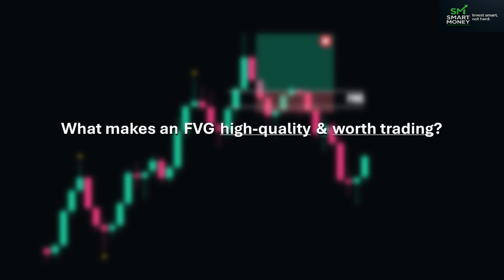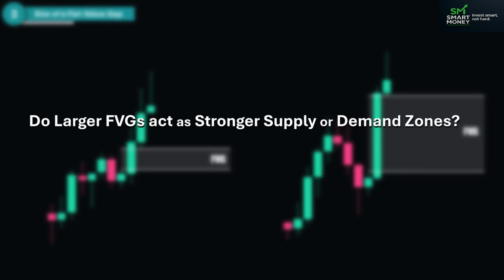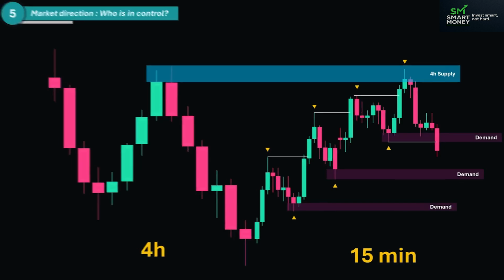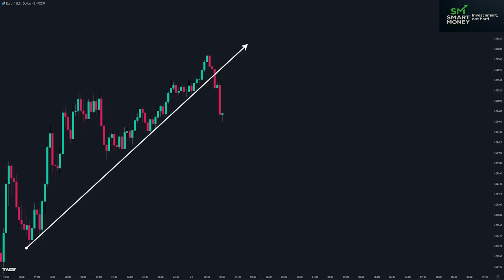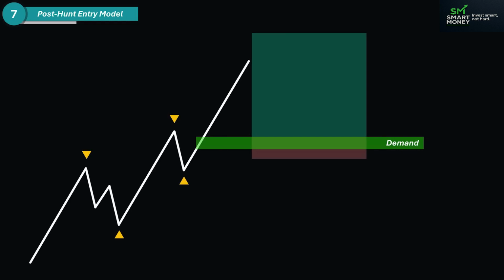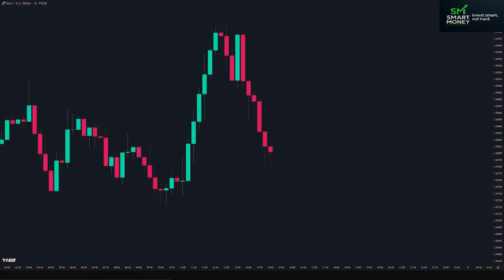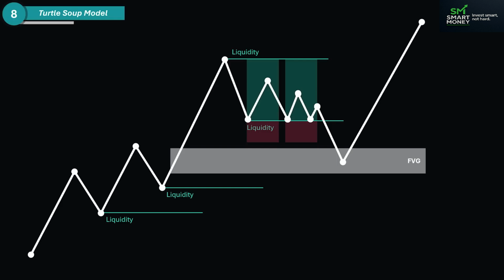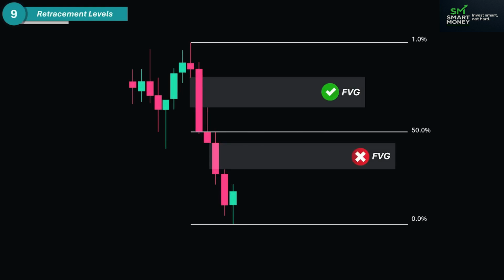Smart Money Concepts: The ONLY Fair Value Gap Strategy You Need in 2026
Fair Value Gaps are the core of Smart Money Concepts, and in 2026 they matter more than ever.

In this video, I break down how banks and institutions use Fair Value Gaps to deliver price, engineer liquidity, and enter trades with precision — using a 2026-ready Smart Money model.

You’ll learn:
✅ The real Smart Money logic behind Fair Value Gaps
✅ How liquidity leads price into FVGs
✅ High-probability FVG locations in 2026 markets
✅ Multi-timeframe FVG alignment
✅ Exact entry, stop-loss & profit-taking rules

Most traders fail because they trade FVGs without liquidity and structure.
Smart money waits for confluence, timing, and confirmation — and this video shows you exactly how.

📌 Works on:
• Forex
• Crypto
• Indices
• Stocks

⚠️ 2026 Trading Reality:
If you’re not trading Smart Money Concepts + Fair Value Gaps, you’re trading blind.

👉 Watch till the end for live chart examples and a step-by-step FVG trading plan you can use immediately.